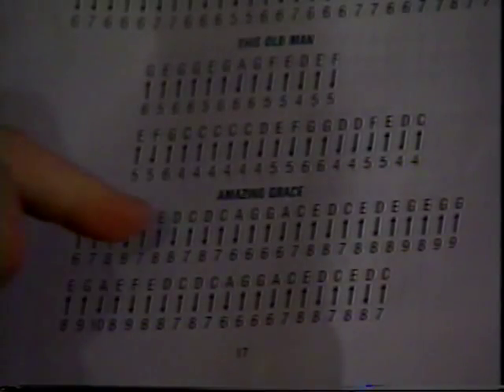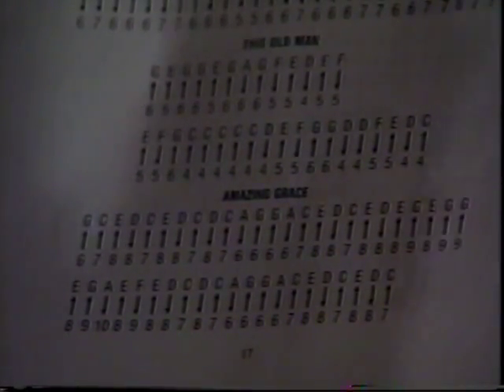How to Play Gospel on the Harmonica | Harmonica Marcos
Buy Marcos Combo Packs and save big money!
ULTIMATE 3 DVD AND BOOK 1 COMBO

Step 1: How To Play Harmonica Instantly (Absolute Beginner)

Step 2: How To Play Blues Harp Instantly -

Step 3. How To Play Blues Harp Instantly (Blues 2 & 3)

BOOK 1: How To Play Harmonica Instantly
List Price: $33.00 (SAVE $23.00)

Learn "Amazing Grace" on harmonica through this step-by-step tutorial.

Learn harmonica techniques and songs - from Blues, Rock, to Western – with no music experience required!

For decades, Harmonica Marcos has been teaching and playing his heart out. His music was featured on many TV shows and advertisements and he has played for audiences across the country.

He is passionate about sharing his harmonic talent through his instructional books and videos. With his fast-learning system, you’ll become an impressive harmonica player in no time!